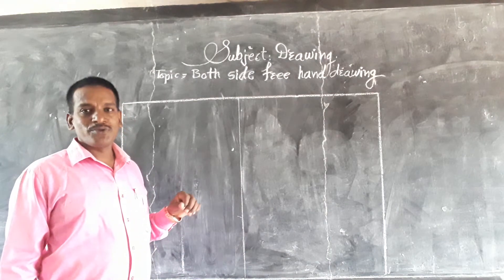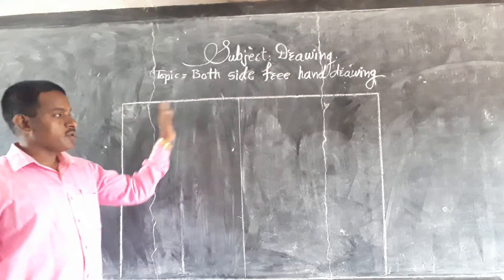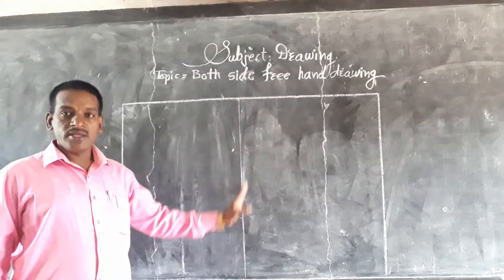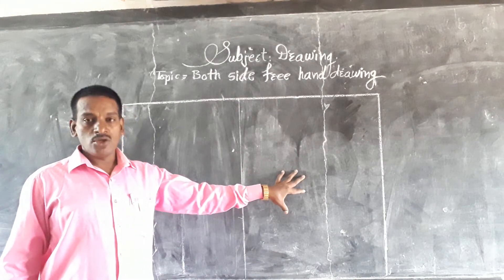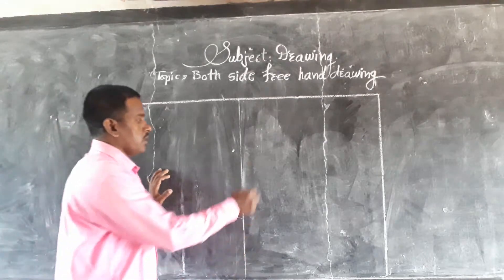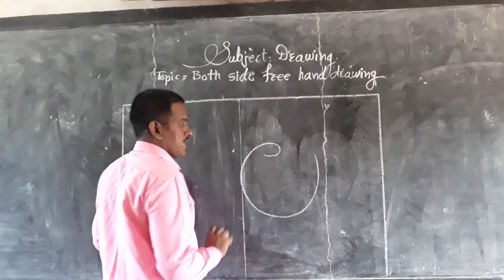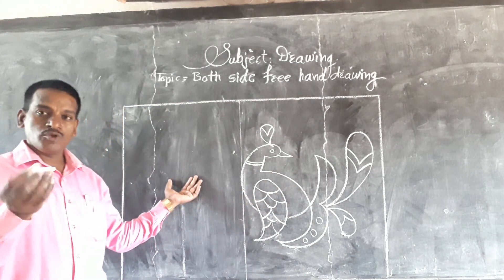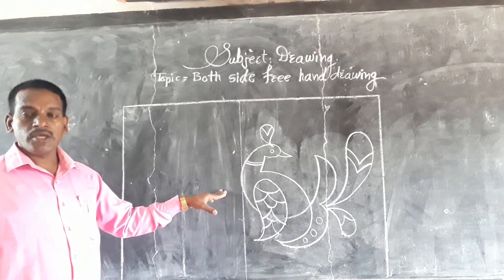Free hand drawing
Drawing homework